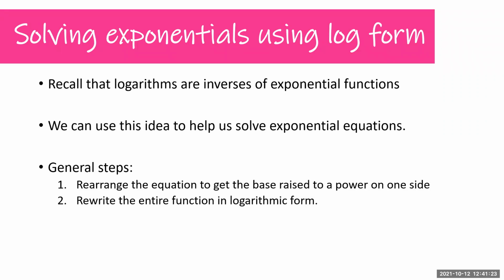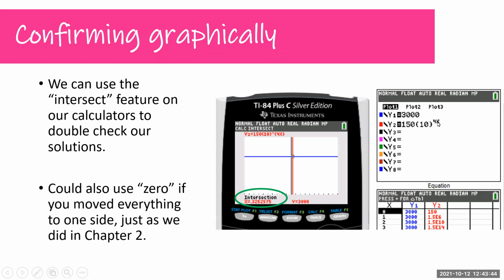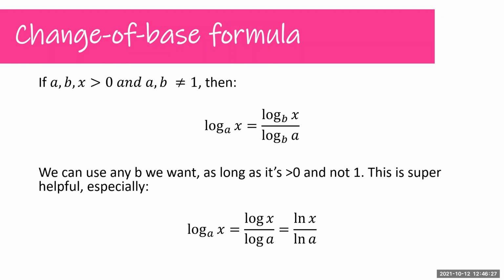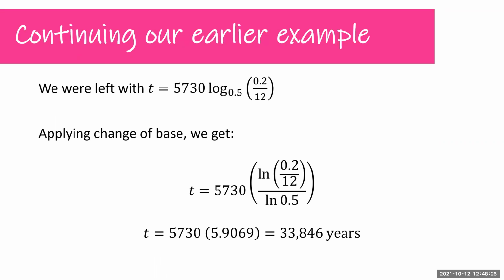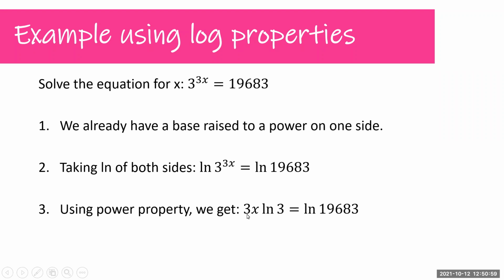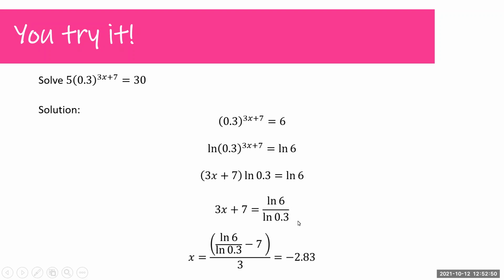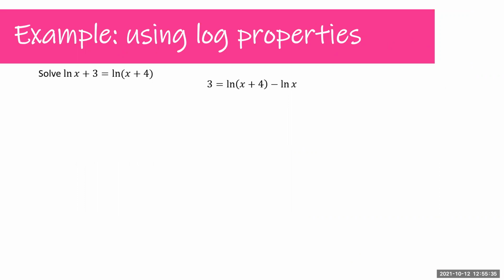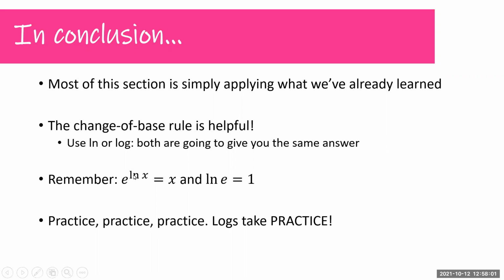MAT-109: Section 5.3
Recorded lecture for Section 5.3: Exponential and Logarithmic Equations